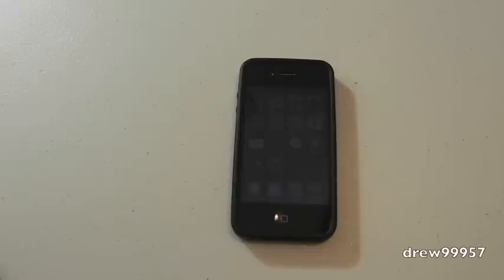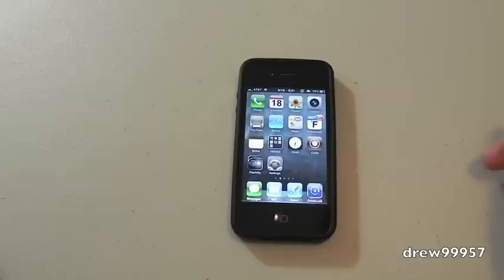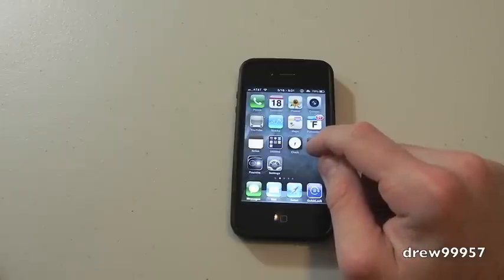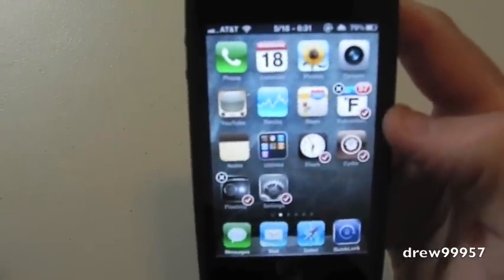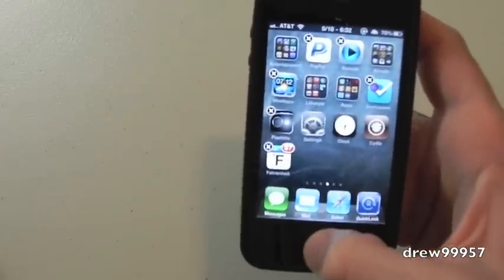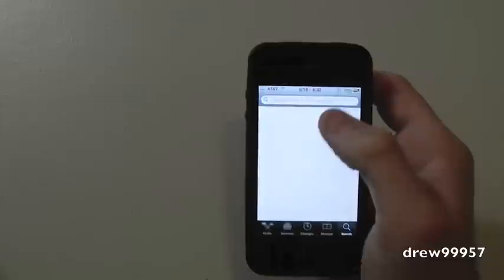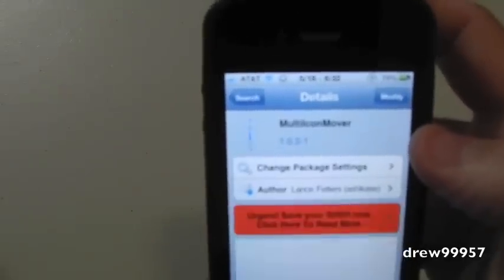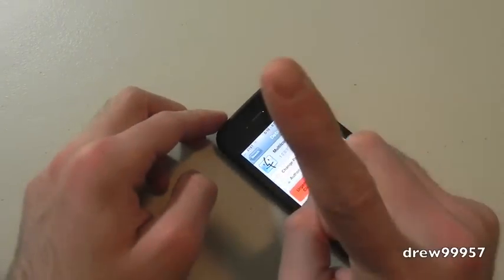MultiIconMover Move Multiple Icons Faster On Your iPhone iPod